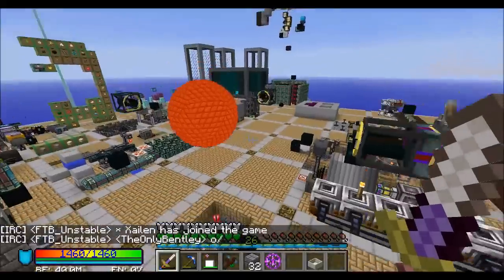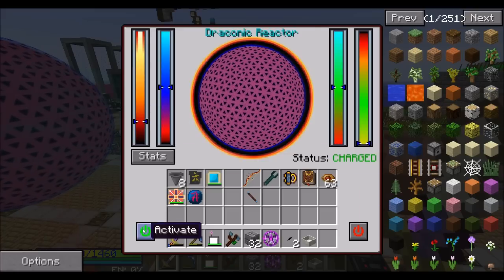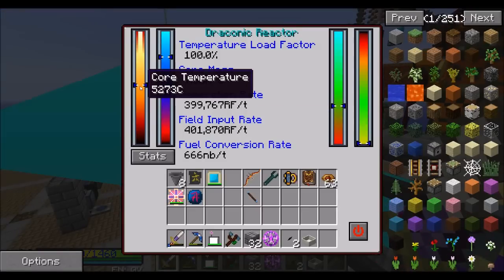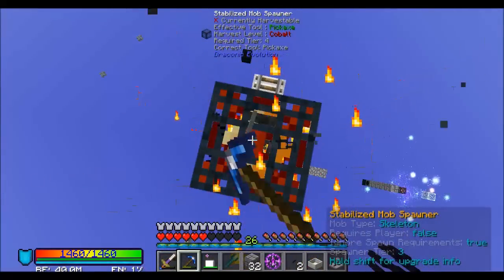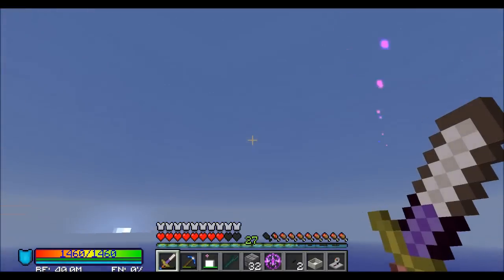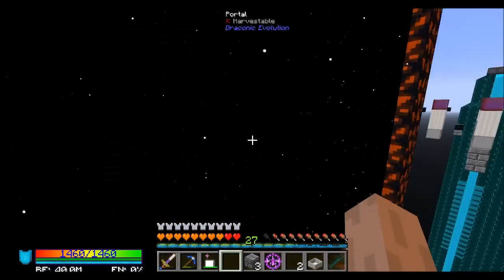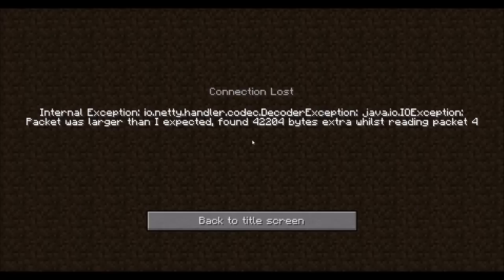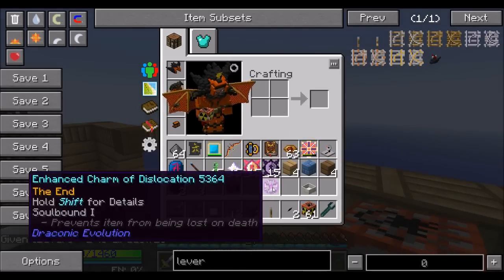FTB Expert Skyblock Ep61 - Finale